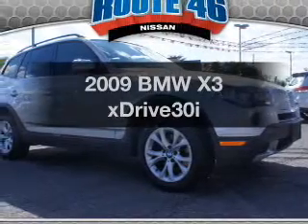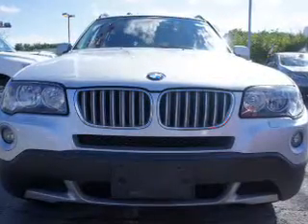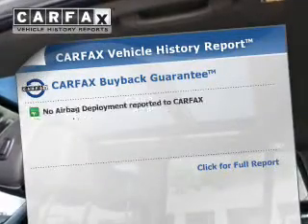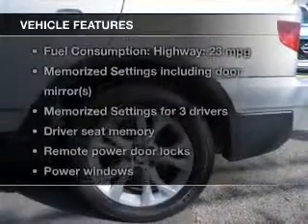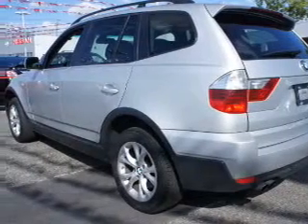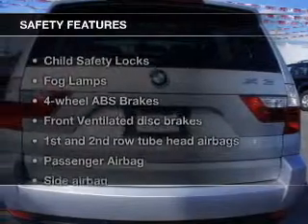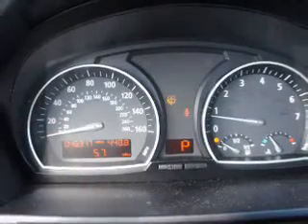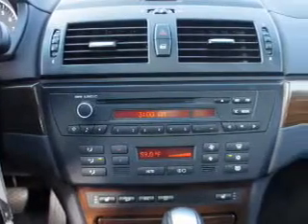2009 BMW X3 - Totowa NJ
Year: 2009
Make: BMW
Model: X3
Trim: xDrive30i
Engine: 3.0 liter inline 6 cylinder 24 valve
Transmission: Automatic
Color: Titanium Silver Metallic
Mileage: 46317
Address:
440 Route 46